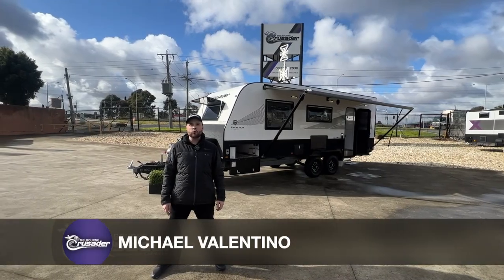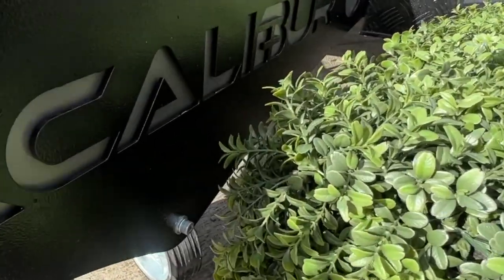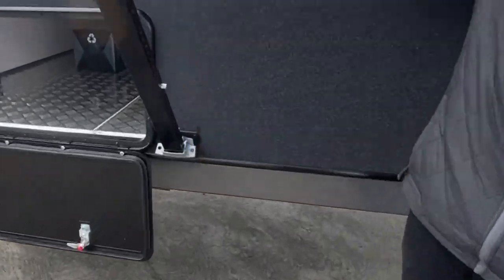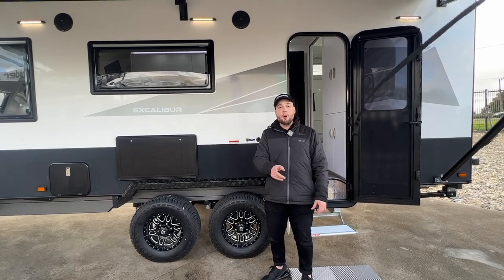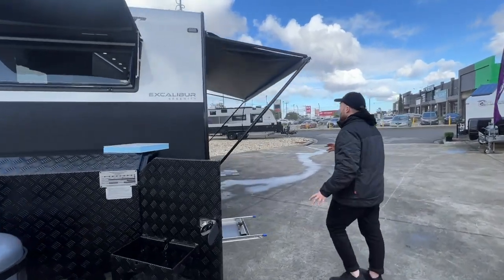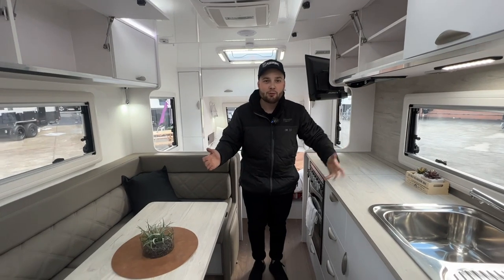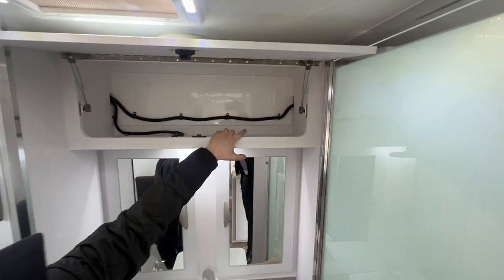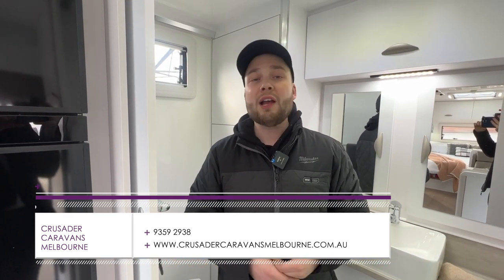Crusader Caravans Melbourne Composite Reveal!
Crusader Caravans Melbourne - Presenting their first Composite Crusader!

Open Hours: Mon-Fri 9am -5pm, Sat 9am - 2pm and Closed public Holidays

Weights are all true and accurate as all vans are weighed on COMPLETION of manufacturer

Crusader Caravans RV Melbourne are the number #1 DEALER OF THE YEAR 2019. Family owned and operated no job or ask is too small for the Crusader Caravans RV Melbourne team. Complete with on-site hoist, service workshop our specialized team of factory trained staff members will have the perfect solution for your RV needs.

All new & used vans are mechanically tested by our trained factory staff who will personally show you the FULL operation of your caravan prior to driving away on your next holiday, so rest assure you will be fully taken care of by Crusader Caravans RV Melbourne.

VIP APPOINTMENTS WELCOME and VIRTUAL TOURS supplied upon request